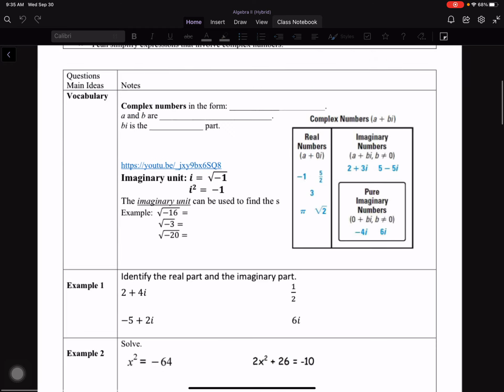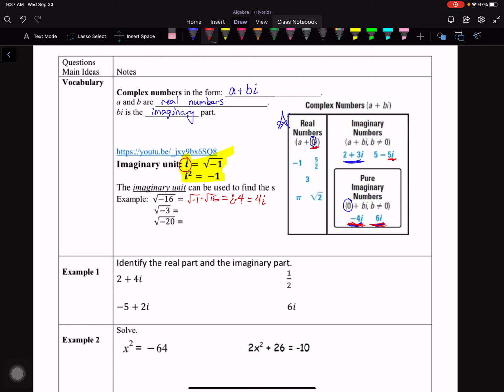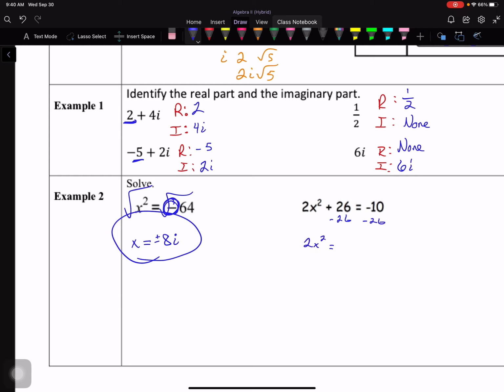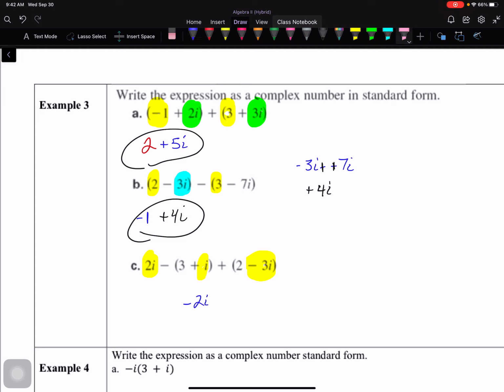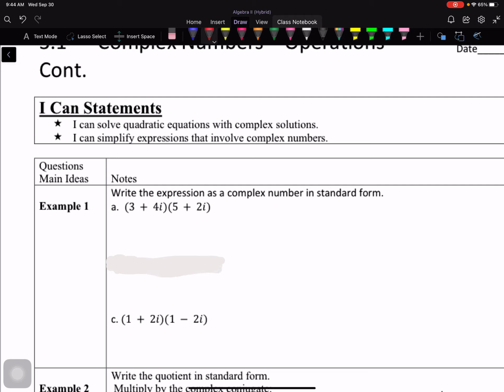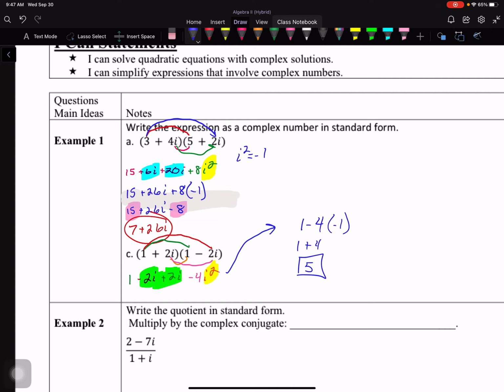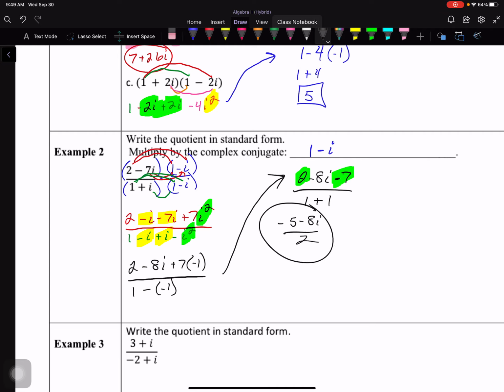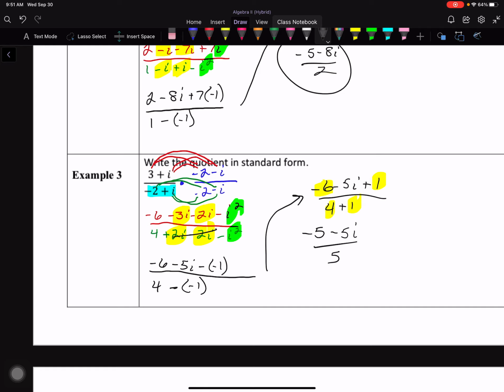Algebra II - 3.1 Complex Numbers and Operations